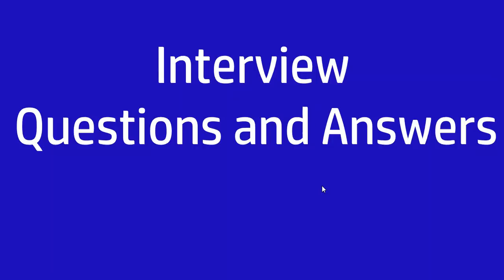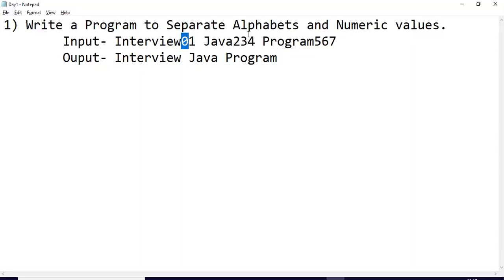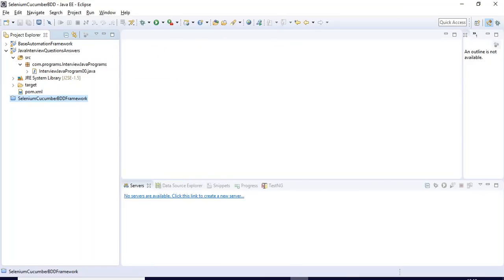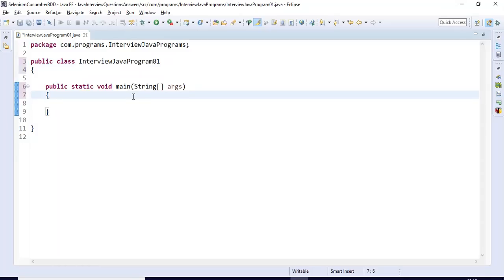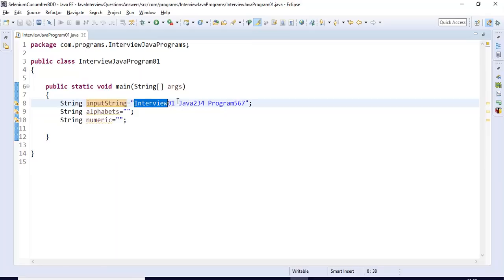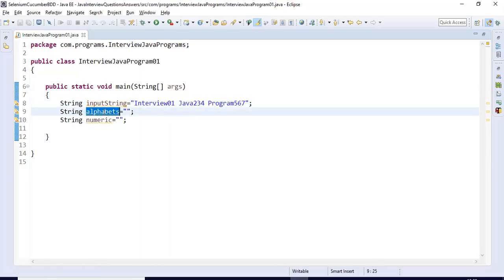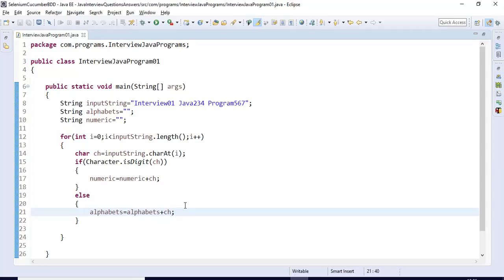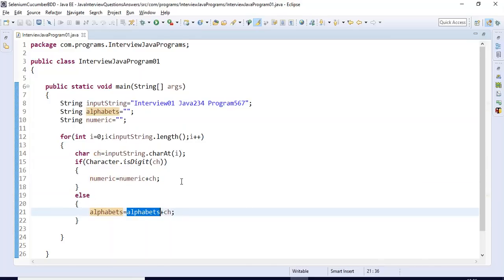Interview Questions - Java Program to Separate Alphabets and Numerics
Java Interview Questions with Answers for Fresher and Experience Interview Programs,Interview Questions with Answers for fresher,How to crack Interview For Experience,Interview Questions and Answers-Java Selenium Webdriver Cucumber BDD TestNG C# .NET Nunit Tutorials.